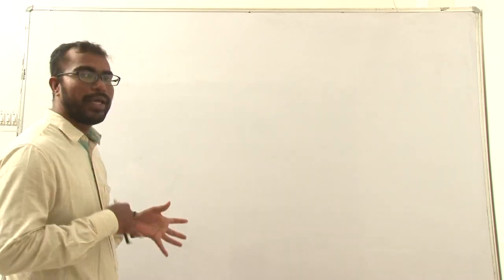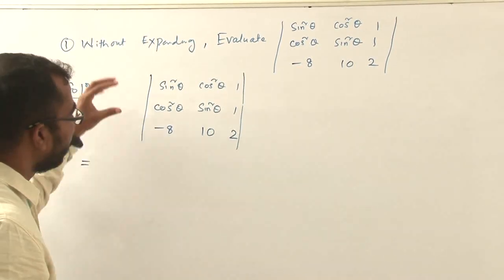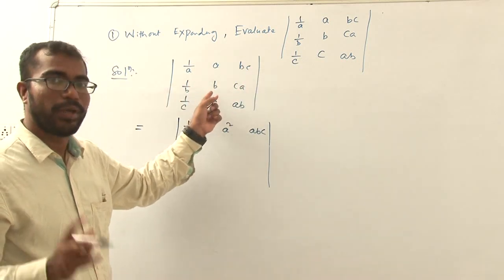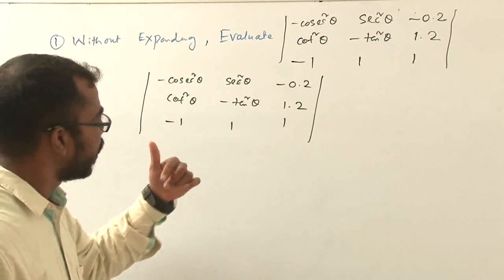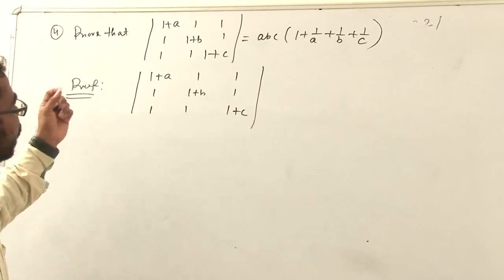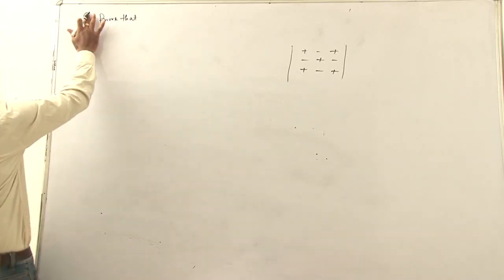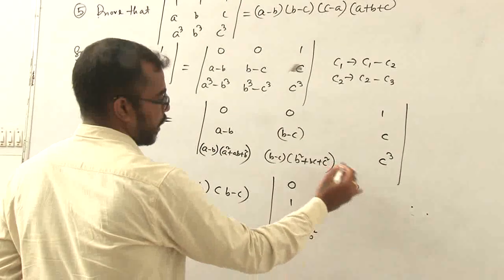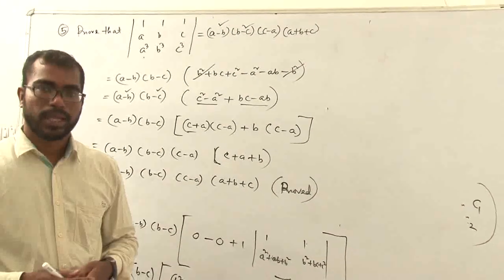PROBLEM OF DETERMENT USING PROPERTIES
SUBJECT – Mathematics TODAY TOPIC-  PROBLEM OF DETERMENT USING PROPERTIES